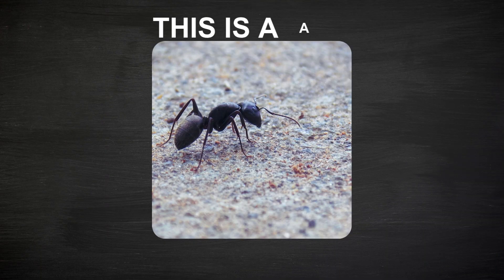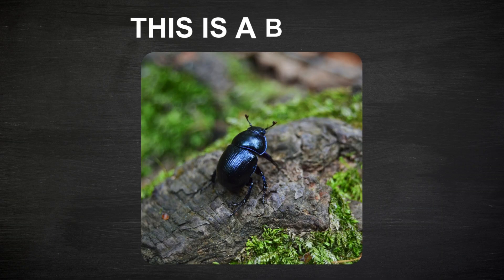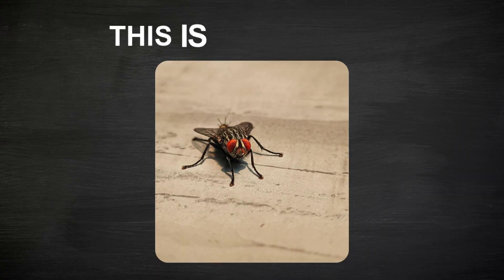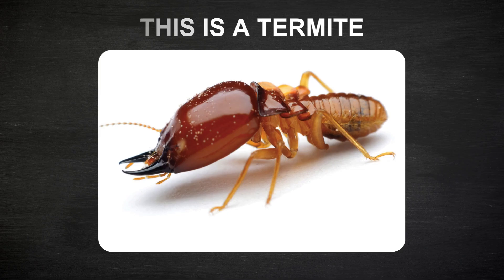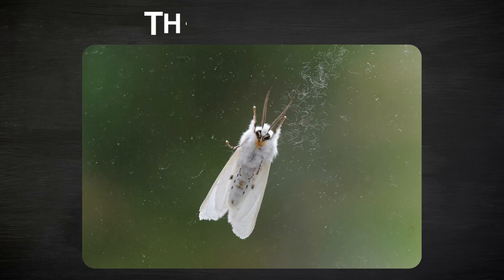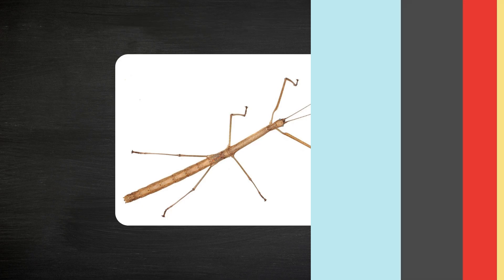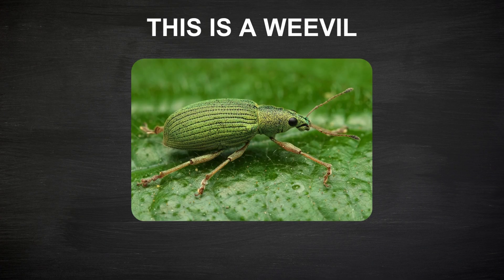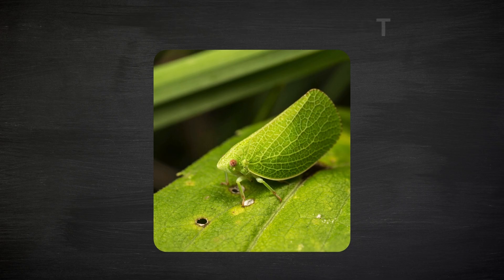Learn Insects for Kids | Toddler & Preschool Learning | Child Learning School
Welcome to Child Learning School!
Today we will learn 25 insects with colorful visuals and simple names.
This video is perfect for babies, toddlers, preschoolers, and kindergarten kids.

Insects in this video:
Butterfly, Honeybee, Ant, Mosquito, Grasshopper, Beetle, Ladybug, Dragonfly, Housefly, Cockroach, Termite, Wasp, Cricket, Caterpillar, Moth, Firefly, Stick Insect, Praying Mantis, Flea, Louse, Weevil, Cicada, Leaf Insect, Bumblebee, and Locust Coco melon.

This video helps children:
✅ Learn insect names easily
✅ Improve vocabulary and memory
✅ Build curiosity about nature
✅ Fun early learning experience